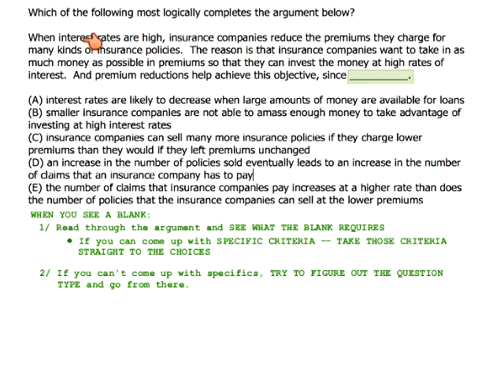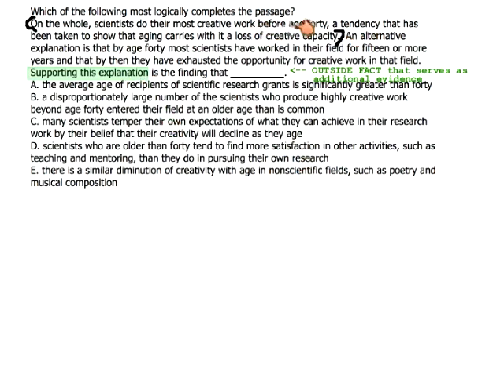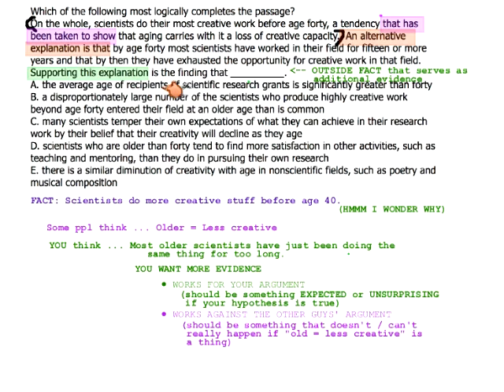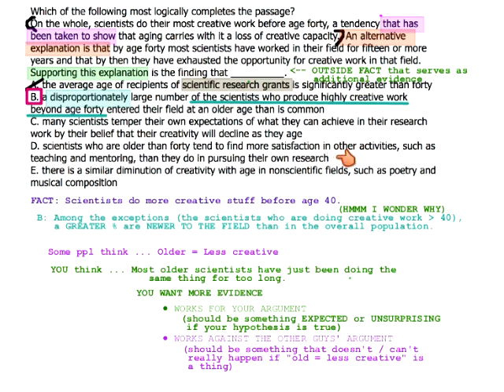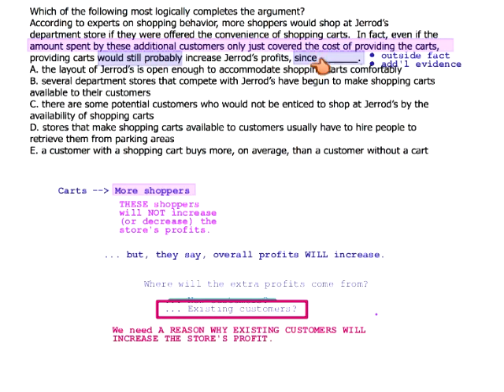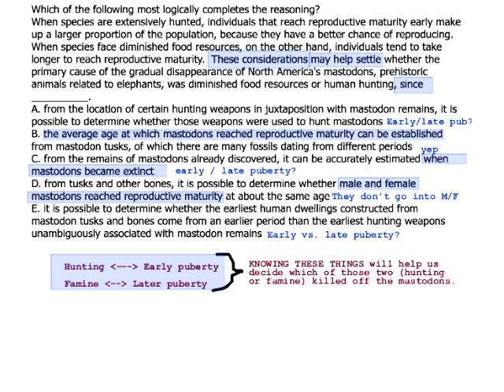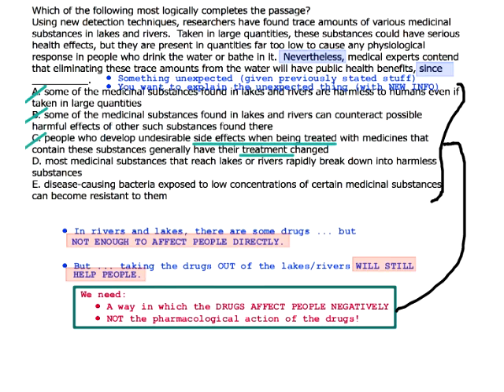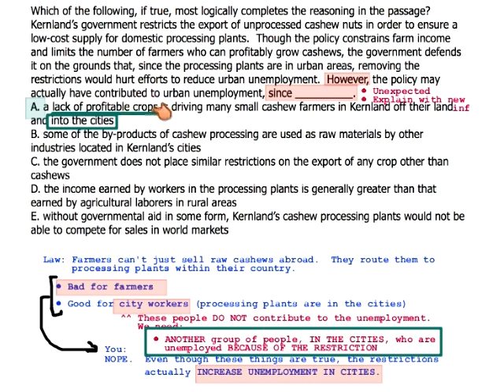34 Problems with Blanks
34 Problems with Blanks

5 Tips For GMAT Critical Reasoning Preparation